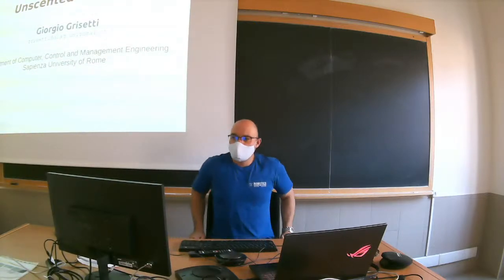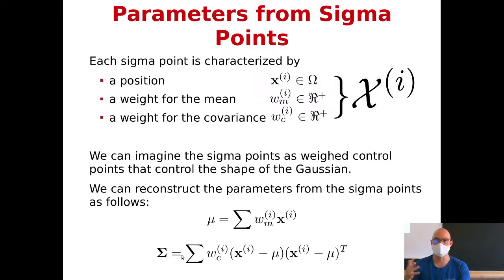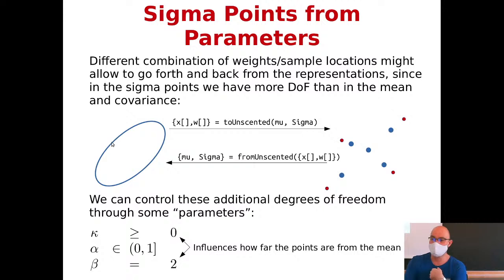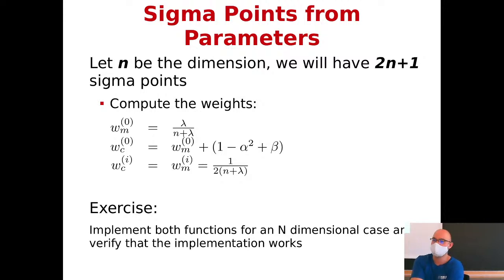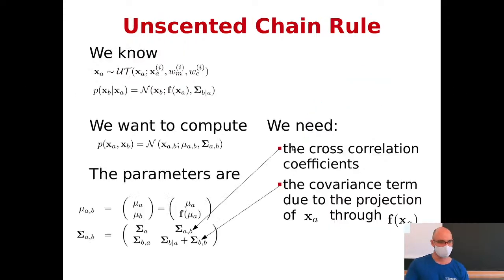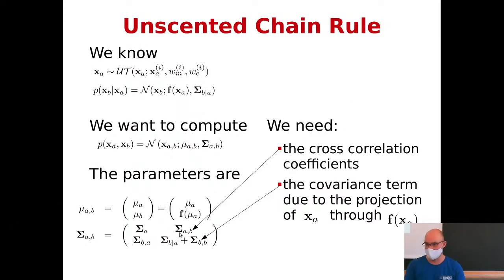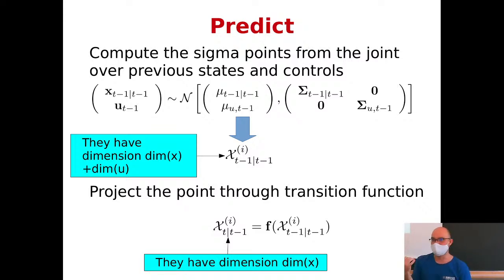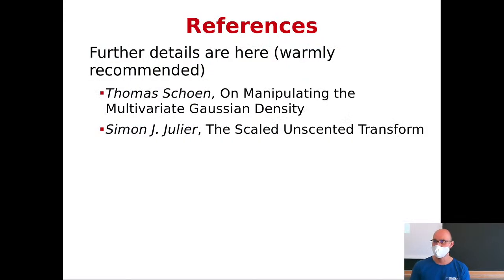PR 2020 12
Unscented Transform and UKF